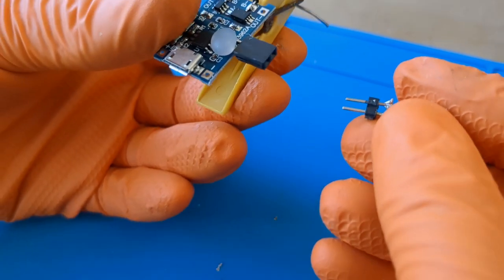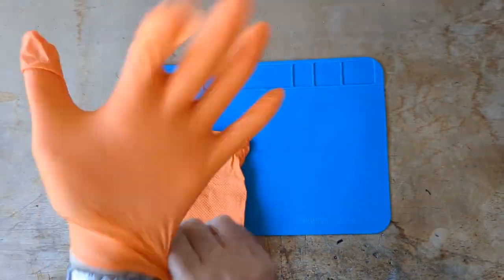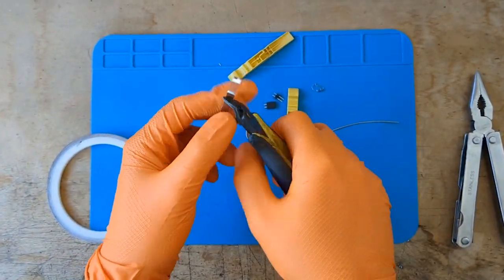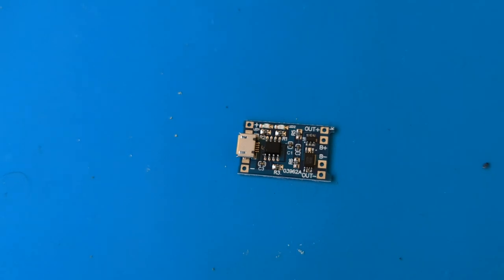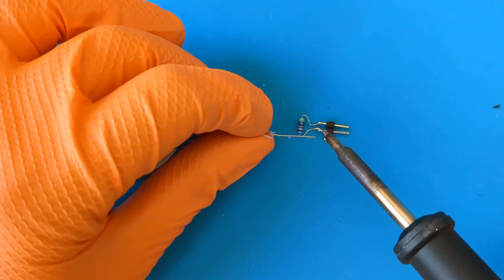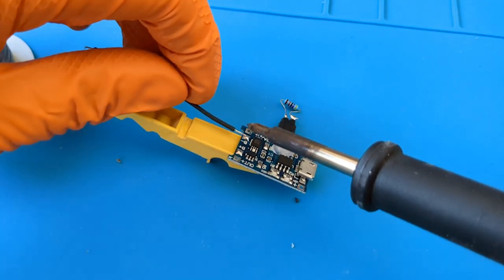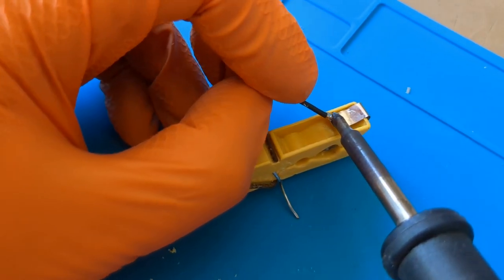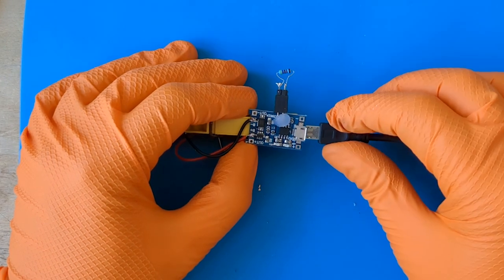DIY Coin Battery Charger - LIR2032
🔋 In this tutorial I explain how to make a cheap and simple DIY coin battery charger!

🧰 Materials:
- One Clothespin
- LIR2032 battery
- TP4056 module
- 5mm x 0.1mm Nickel Strip
- Female and Male Pin Header
- From 26 to 18 AWG Wire
- Soldering Iron